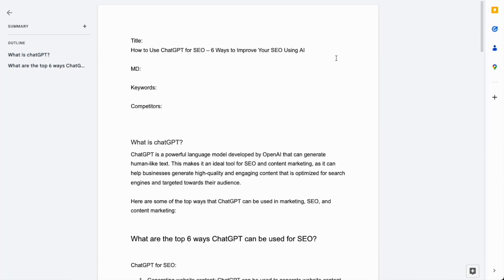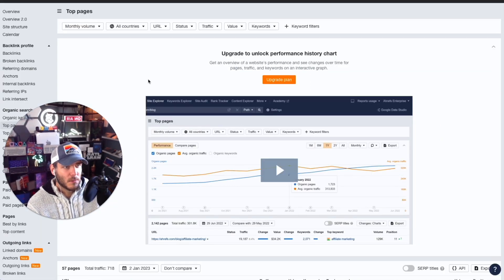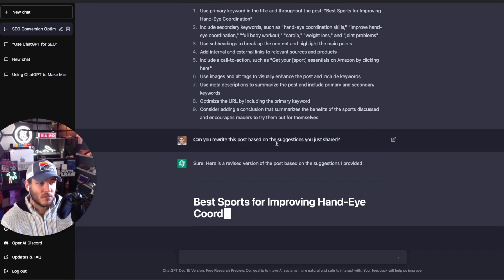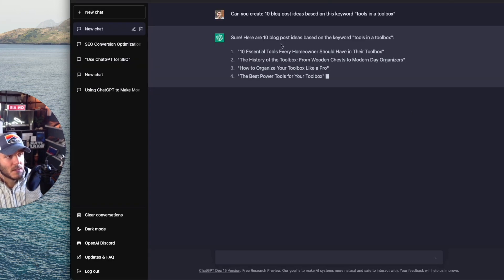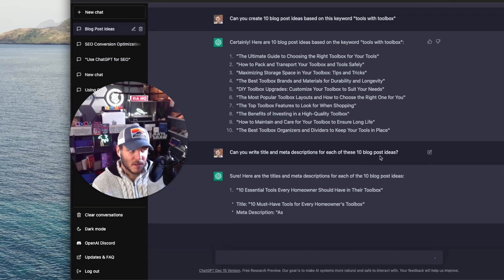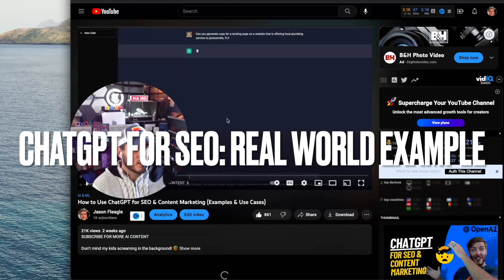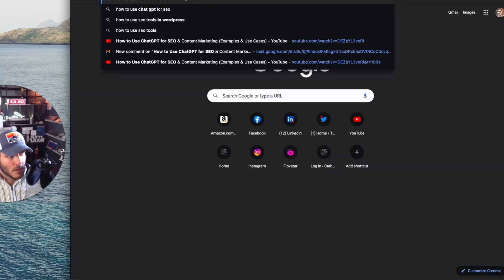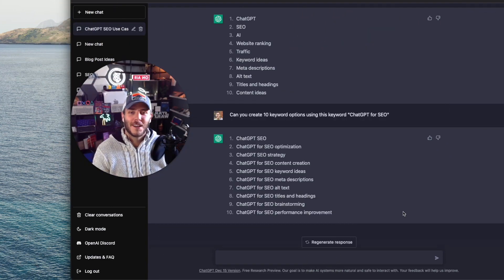How to use ChatGPT for SEO: 6 Ways Chat GPT Can Optimize SEO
0:00
Introduction
1:17
How to use chat GPT for SEO and content marketing with some examples and use cases
2:42
example how to use chat GPT for content marketing
3:40
Blog article SEO improvement using chatGPT
8:50
Third Way that chat GPT can help with SEO: meta descriptions
9:27
fourth way chat GPT can help with SEO is alt text for images
9:51
number five titles and heading generation
10:20
sixth way is generating new content ideas and content brainstorming
13:52
Closing summary of chat GPT for SEO & content marketing

In this video I’m going to do a Chat GPT Deep Dive showing you examples of chat GPT being used to write and optimize blog posts on an existing blog, and much more!

I’ll also show you how it can optimize existing evergreen blogs to improve SEO rankings.

And how Chat GPT can help to improve conversions on different landing pages and also breakdown content and transform it in other ways to be more efficient on your time.

Try Ryter AI tool for free!

Here are some of the top ways that chatGPT can be used in SEO & Content Marketing:

6 main ways ChatGPT can be used for SEO
1. Generating website content
ChatGPT could be used to generate website content that is optimized for specific keywords, helping to improve the website's ranking in search results.
2. Generating keyword ideas & optimizations
ChatGPT could be used to generate new website or blog keywords for SEO to create new content to improve your rankings.
3. Generating meta descriptions
ChatGPT could be used to generate meta descriptions for website pages, which are short descriptions that appear in search results and can help to improve the website's click-through rate.
4. Generating alt text for images
ChatGPT could be used to generate alt text for images on a website, which can help search engines understand the content of the images and improve the website's ranking in image search results.
5. Generating titles and headings
ChatGPT could be used to generate compelling and keyword-optimized titles and headings for website pages, which can help improve the website's ranking in search results.
6. Generating new content ideas & brainstorming

ChatGPT for SEO: Chat GPT SEO Optimizing Real Websites & Content:
– ChatGPT for SEO
– ChatGPT for SEO Optimization & Improvements
– ChatGPT for Keyword Ideas
– ChatGPT for Website Content
– ChatGPT for Blog Post Creation
– ChatGPT for Headings, Titles, and Copy Optimization
– ChatGPT for Meta Descriptions
– ChatGPT for Alt Text Generation
– ChatGPT to write and rewrite content

Have any questions or other ways that Chat GPT can help you with sales? Drop them in the comments below!

We also discuss:
how to use chatgpt for marketing
how to use chatgpt for marketing with ppc
chat gpt for ppc
chat gpt for advertising
how to use chatgpt to explain things
how to use chat gpt to make money
how to use chat gpt to make money online
how to write blog post and articles using chatgpt
how to create custom workout and meal plans using chatgpt
how to get legal advice using chatgpt